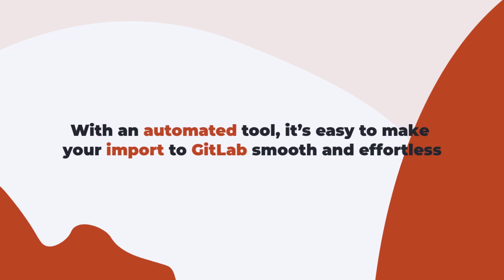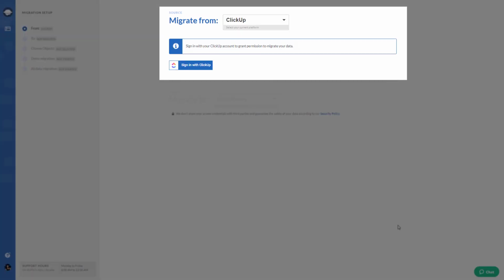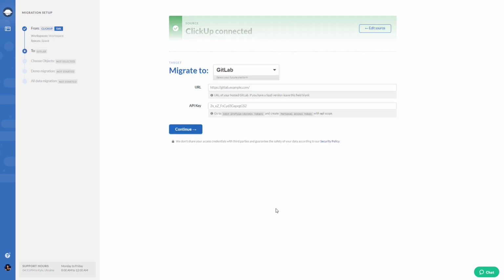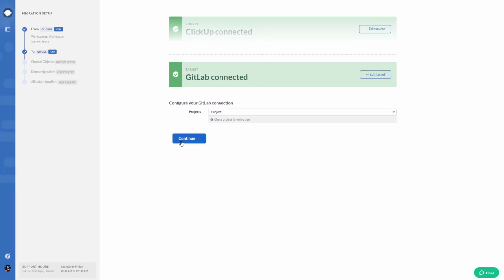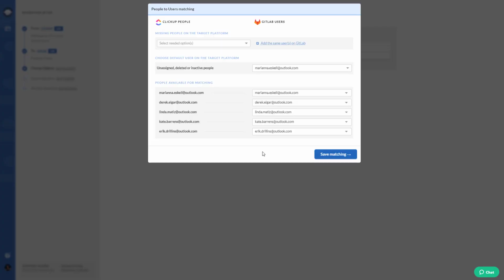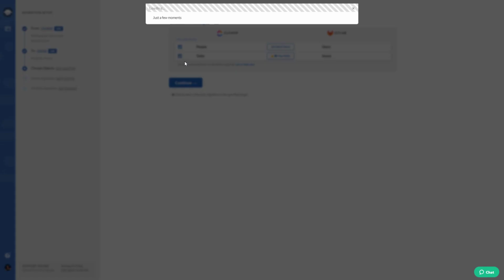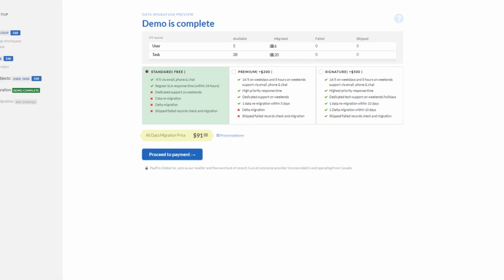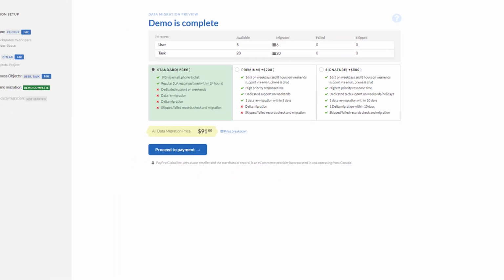How to Perform Import to GitLab?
With an automated tool, it’s easy to make your import to GitLab smooth and effortless. First of all, you need to create an account with our service. Next, you see a dashboard where you need to press Start Migration. After that, you need to choose your source project management platform and fill in the access credentials. Then configure your source connection as well.

This video includes the following:

00:00 - Introduction
00:14 - Connect a Source Platform
00:23 - Pick up GitLab as a Target Platform
00:39 - Define the data you want to import
1:05 - Run a Free Demo Migration

📡  DISCOVER MORE:

Ready to migrate?

Unfamiliar with the data migration process? Check out this detailed guide on data migration with the Project System Migration service